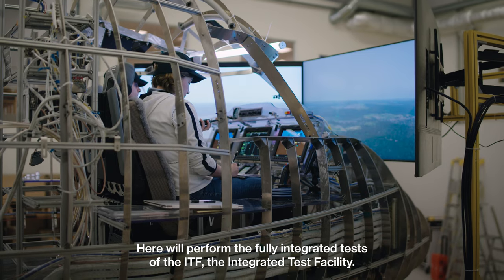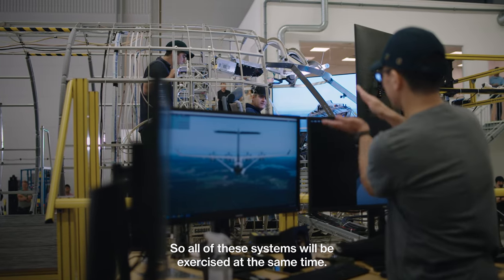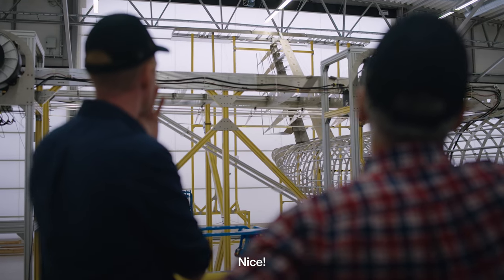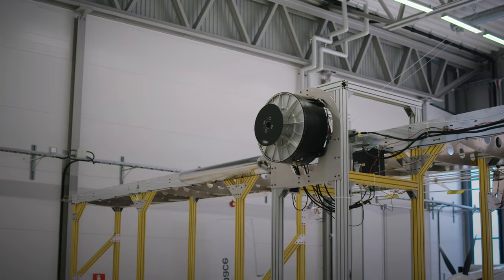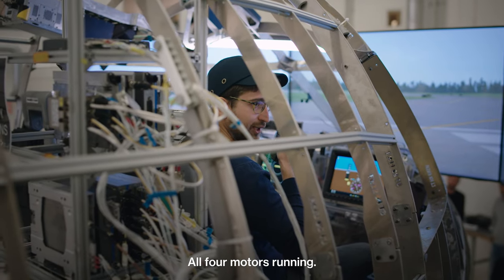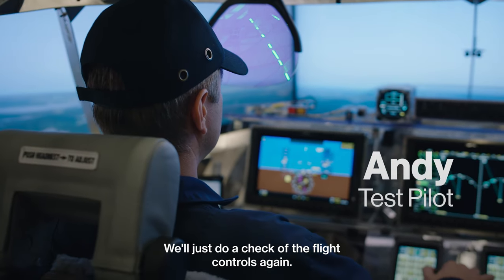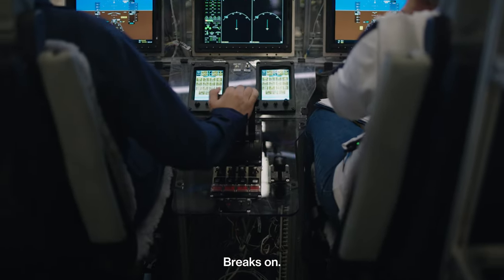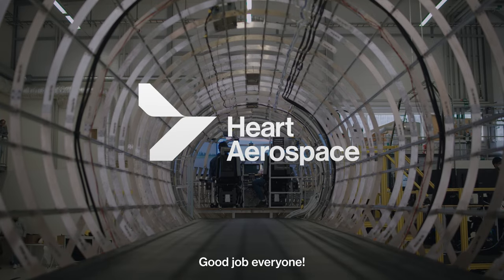The ITF Film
Check out our Integrated Test Facility and see how it is used in the development of Heart Aerospace's ES-30 electric airplane.